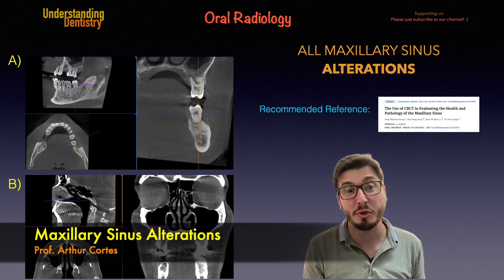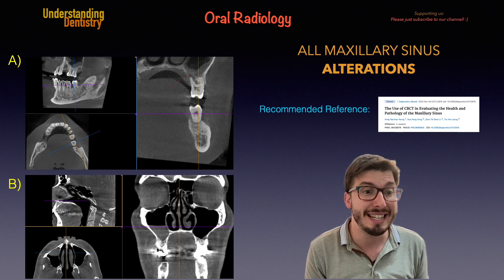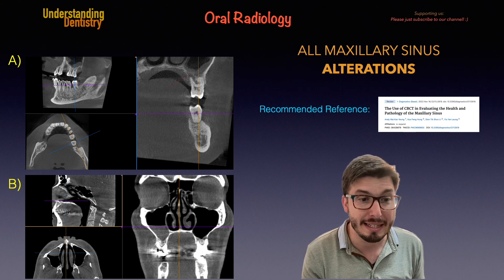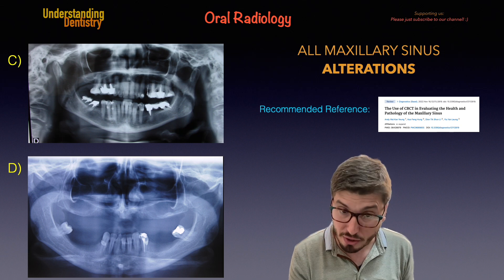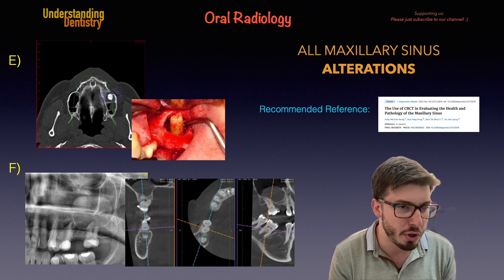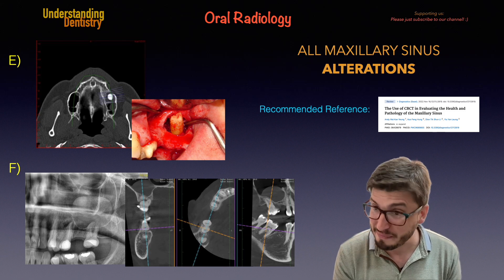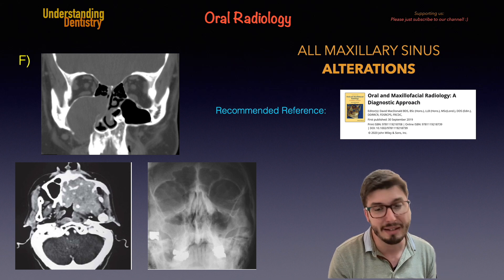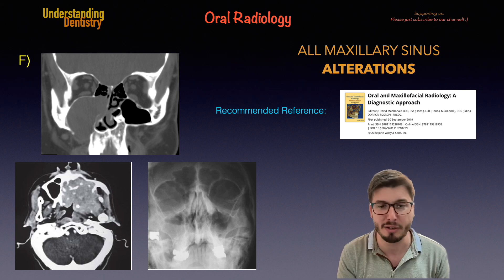ALL Maxillary Sinus Pathologies: (Maxillary Sinusitis Surgery Lecture, Mucosal thickening, CBCT)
ALL Maxillary Sinus Pathologies: (Maxillary Sinusitis Lecture, Mucosal thickening, x ray, CBCT)

Video showing maxillary sinusitis lecture and sinus CBCT tutorial, Sinus OPG, with alterations such as antral pseudocyst, sinus mucocele, sinus tumors, maxillary sinus infection, sinus opacification, sinus membrane thickening, abscess, acute infecctions, oroantral communication, Oroantral fistula, and more for dental students and clinicians... important to know before learning sinus lift and related sinus graft surgeries. Content discussed also about maxillary sinus anatomy, sinus physiology, sinus symptoms and related sinus treatment.